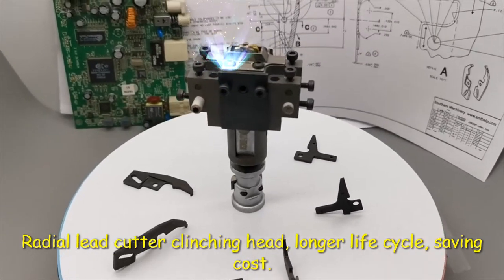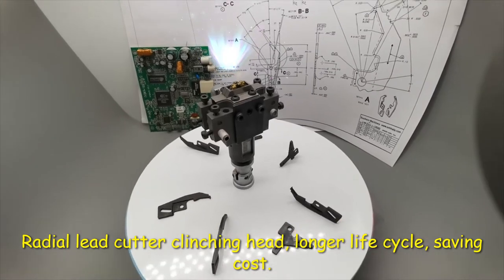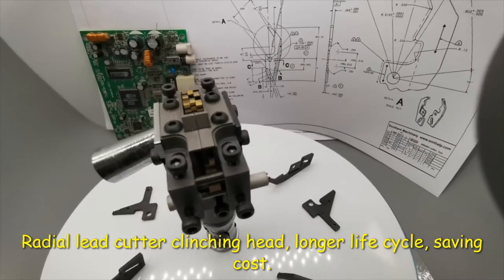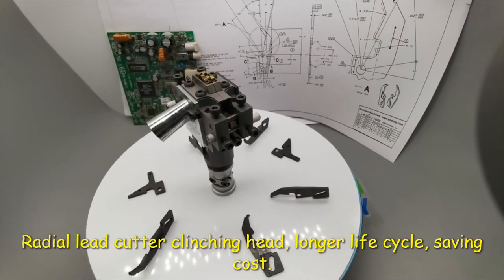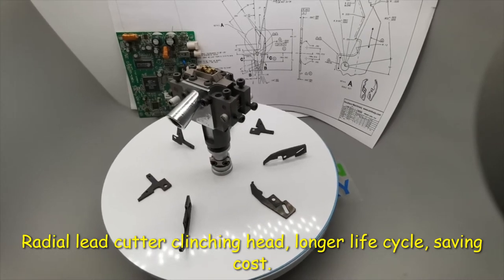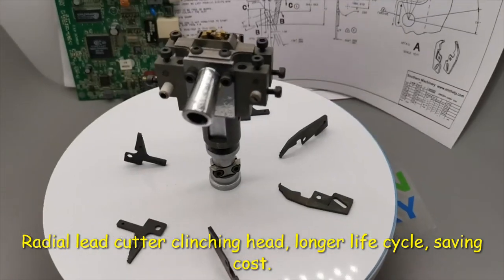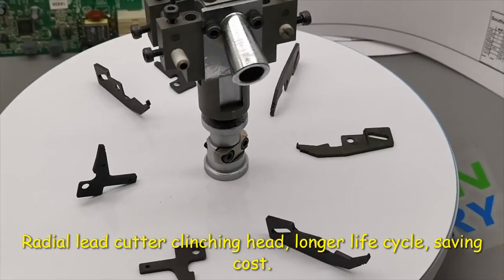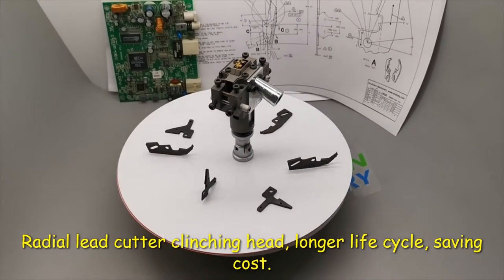2.5/5.0/7.5/10.0mm Auto Insertion machine Radial lead cutter head -- Made in China